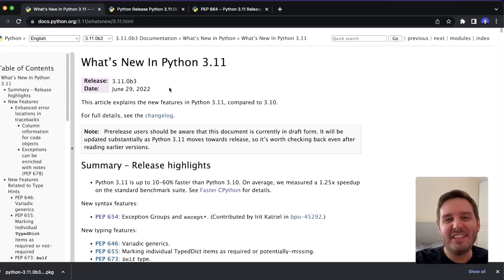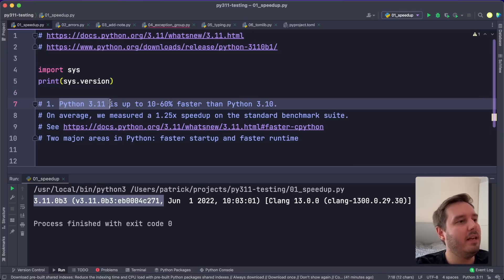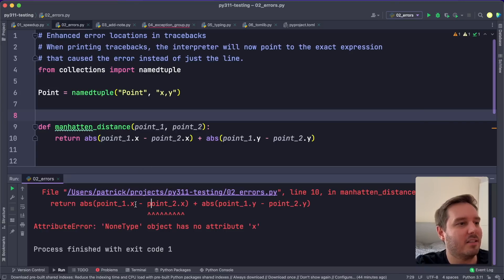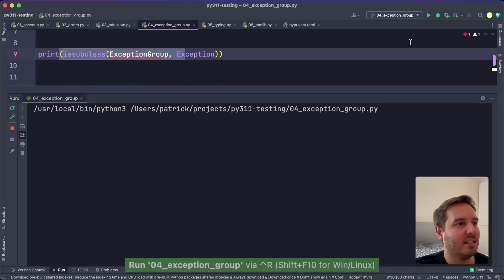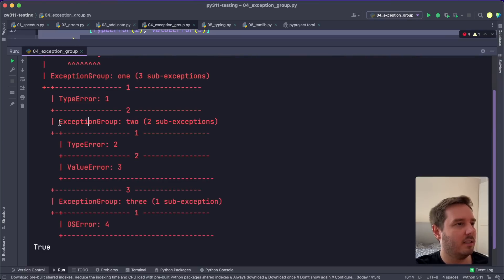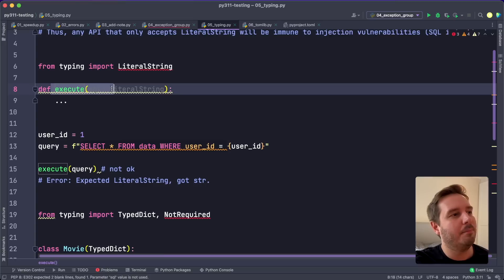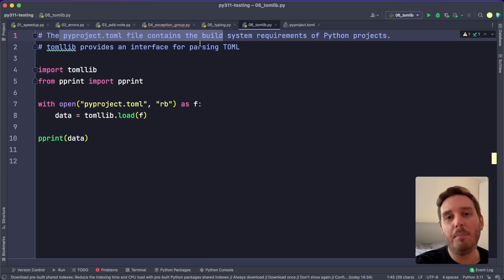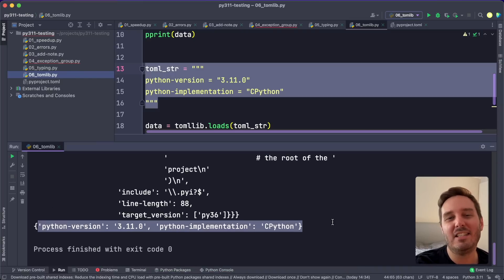Quick First Look at Python 3.11 Features (10-60% FASTER!)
Learn about the new features in Python 3.11!

CONNECT

SUPPORT ME